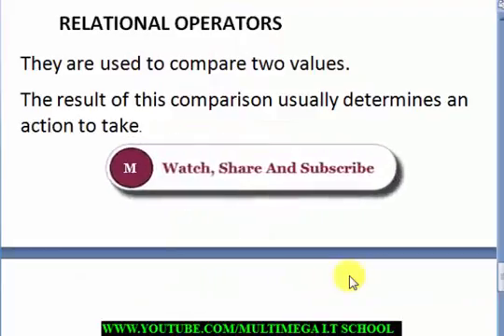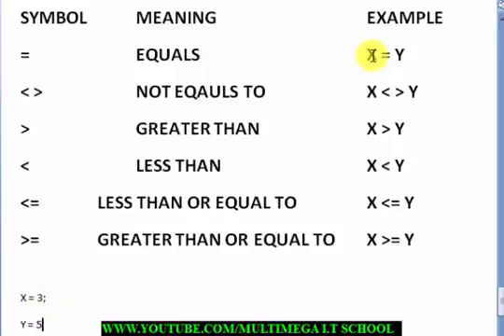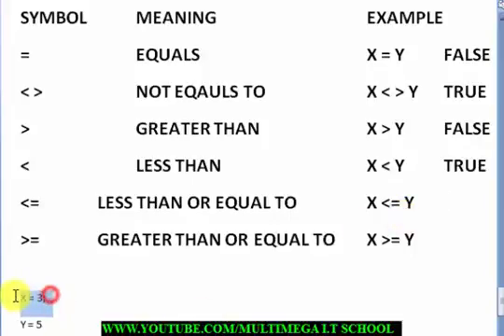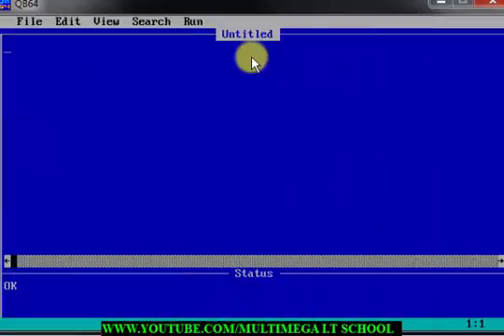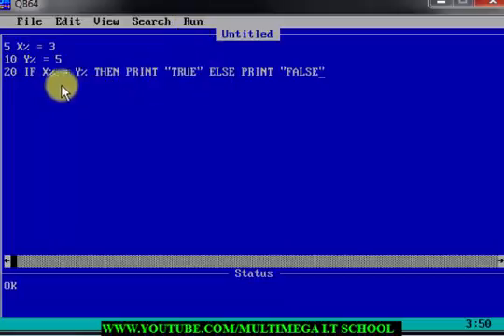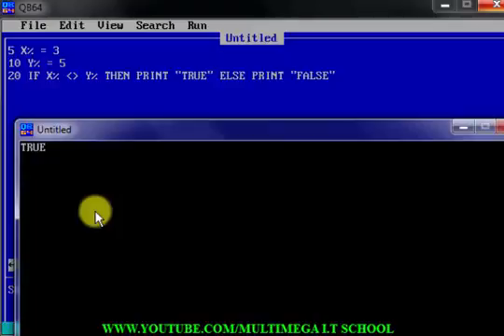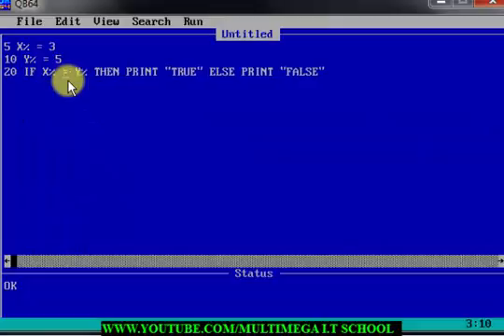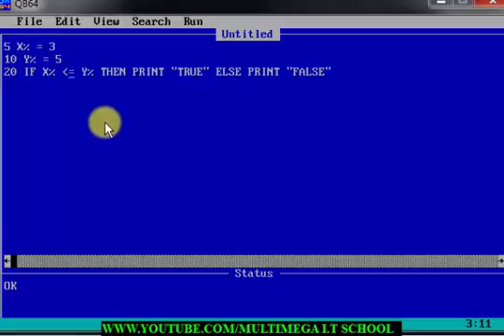QBASIC Programming Tutorial – 6 – Relational Operators